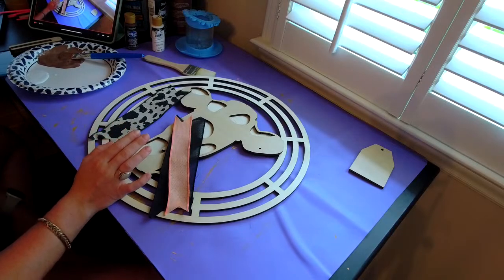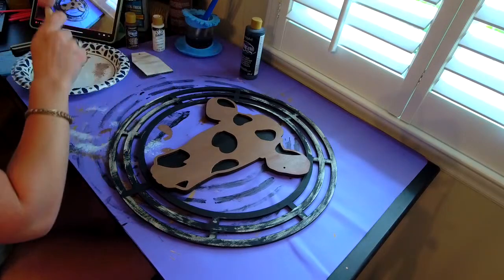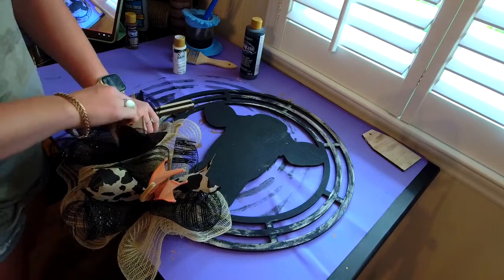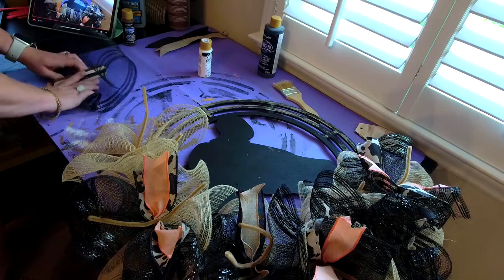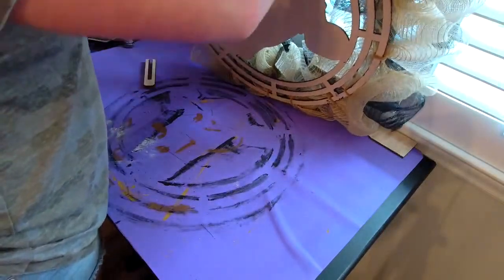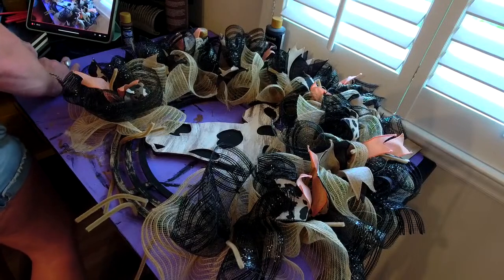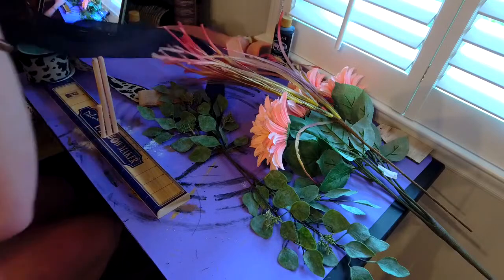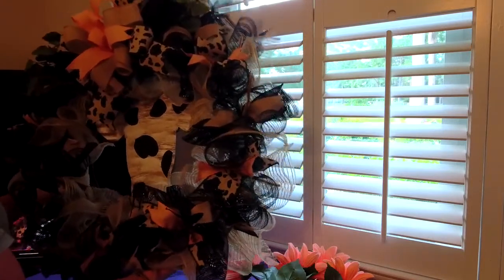Wooden Cow Wreath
Learn how to make this today

METHOD
•Method
Ribbons cut -12in
Mesh cut - 30in
SUPPLIES
​Most supplies can be found at Trendy Tree or Hardworkingmomstore.com
15in work wreath
10in  deco mesh
10in  deco mesh
Ribbon
1.5in
1.5in
2.5in
2.5in

​Most supplies can be found at Trendy Tree or Hardworkingmomstore